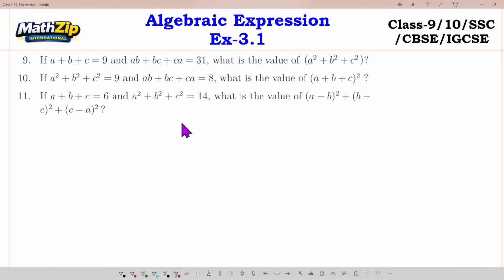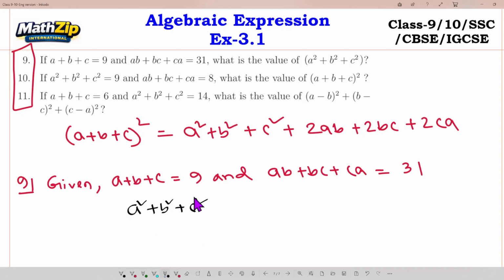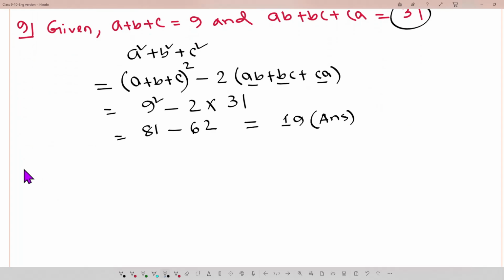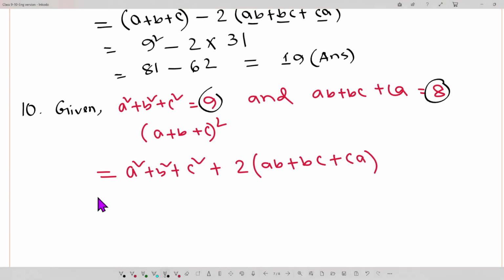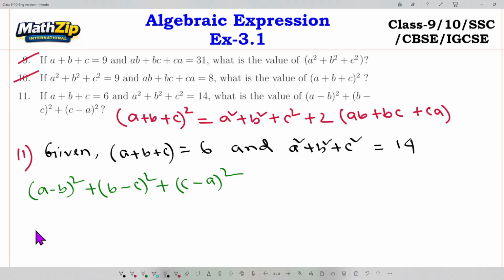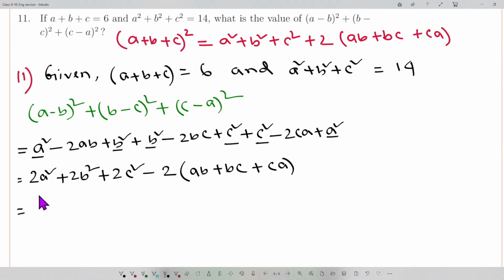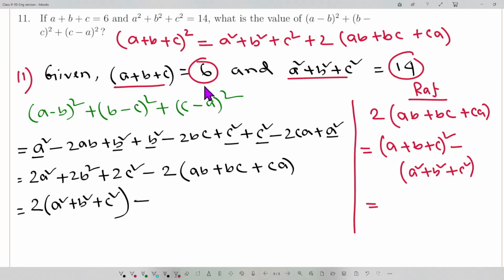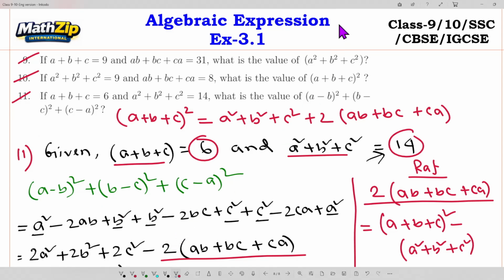Algebraic Expressions | Exercise 3.1 (Q9-11) | Simplify Using Formula | Class 9–10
In this video, we solve Exercise 3.1 – Question 9-11 (find value & prove) from the chapter Algebraic Expressions for Class 9 and Class 10 Mathematics.

📘 What you will learn:

Simplifying expressions using algebraic identities

Application of

(a − b)²

(a + b)²
a² − b²
4ab = (a + b)² - (a - b)²
2(a² + b²)= (a + b)² + (a - b)²
Fast calculation using identities

Board-exam oriented step-by-step solutions

✍️ Questions Included:

Square and product of trinomial expressions

Decimal-based identity problems

Large number simplification using difference of squares

SSC / NCTB English Version

IGCSE & international syllabus

📌 This video is part of Exercise 3.1 Algebraic Expressions Series.